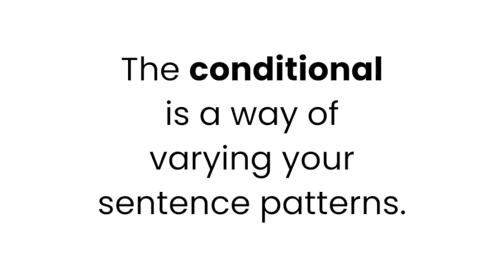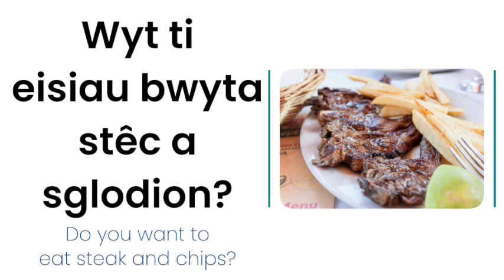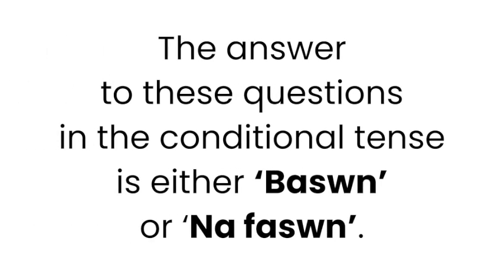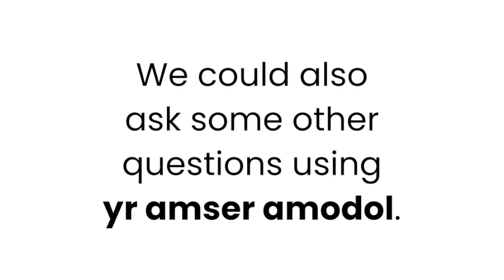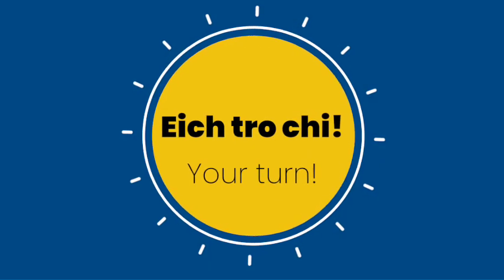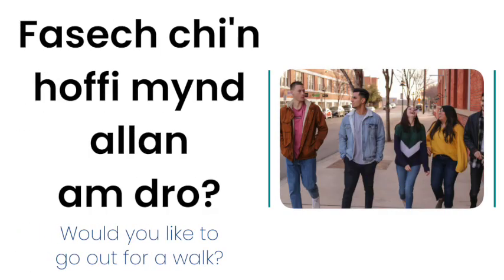Camau Gofal Sylfaen Uned 23a Yr Amser Amodol DE